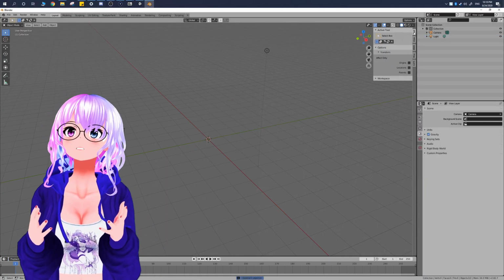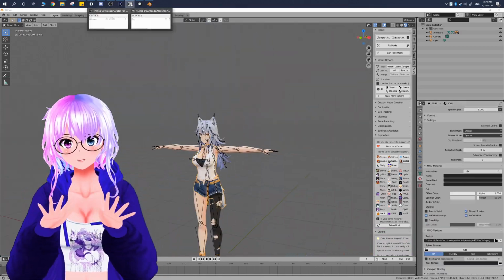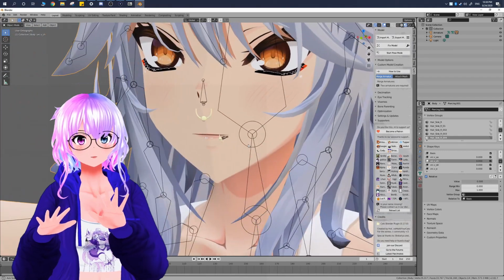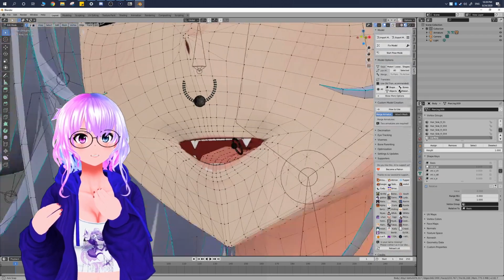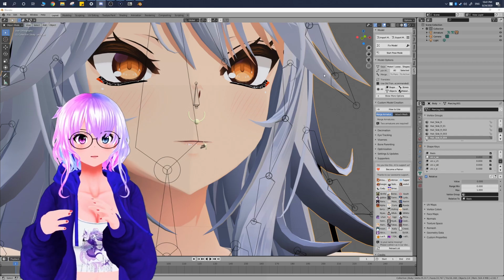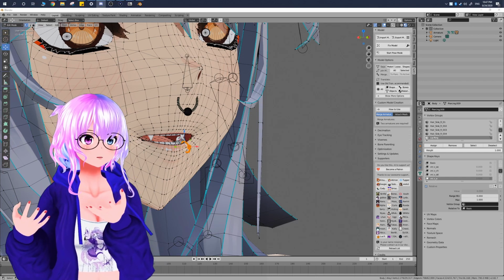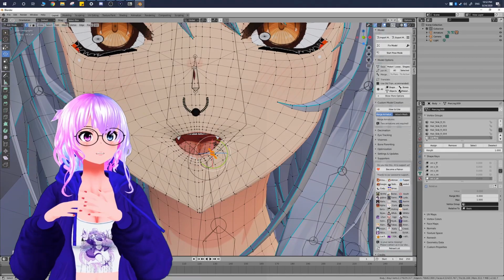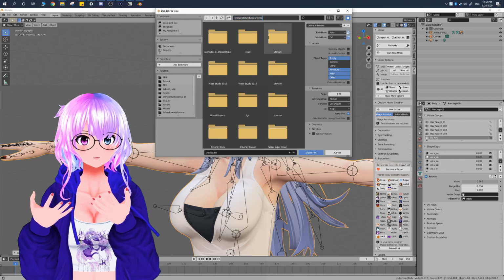Accessorizing your Avatar: Piercings & Things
--My Desktop VTuber Set up--
What I use and recommend currently for Desktop Vtubing~

Luppet
An application that uses a webcam and leap motion for hand tracking to bring your avatar to life for videos and stream.

A decent webcam needed for some VTuber applications.

Leap Motion: Hand tracking
Programs like Luppet use this for hand tracking.

Motherboard - Gigabyte B550:

CPU - AMD Ryzen 5600X:

GPU - RTX 2070 Super:

RAM -  16-32GB DDR4 3200:

Power Supply - Corsair 850W 80+ Gold:

SSD - Crucial M500 1TB:

Hard Drive - Seagate 4TB:

CPU Cooler - Noctua D15:

Computer Case - Fractal Define R7: